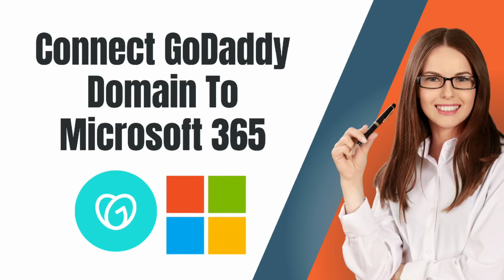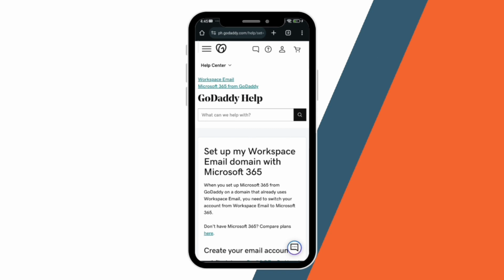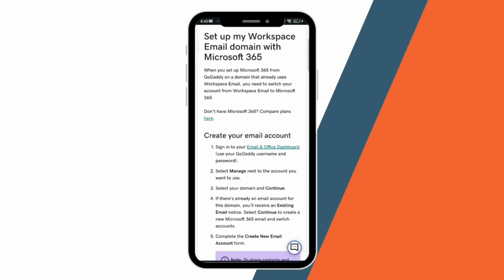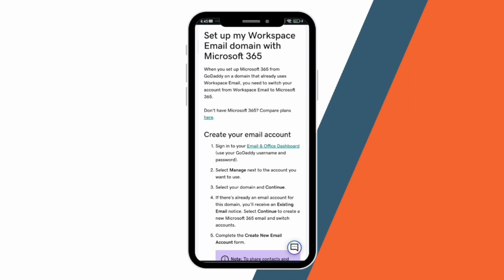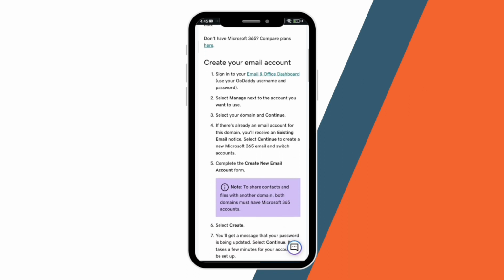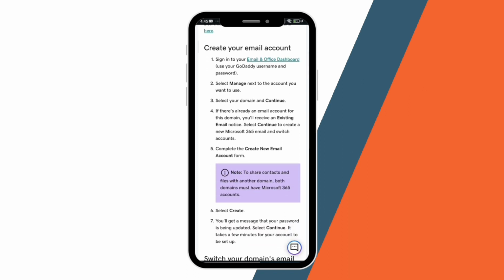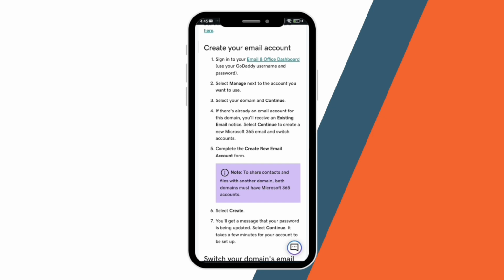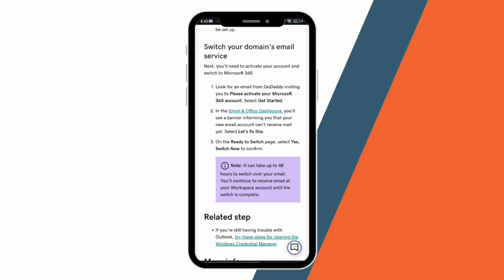How To Connect GoDaddy Domain To Microsoft 365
In this video, I'm going to teach you how to connect GoDaddy Domain to Microsoft 365. If you want to conveniently use your email domain, here's how you can do it. Watch until the end of this video.